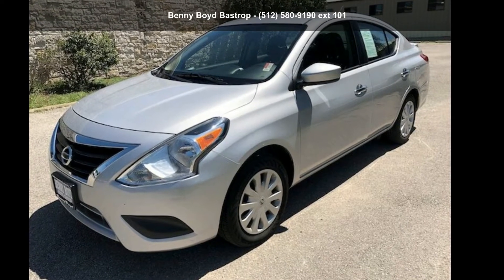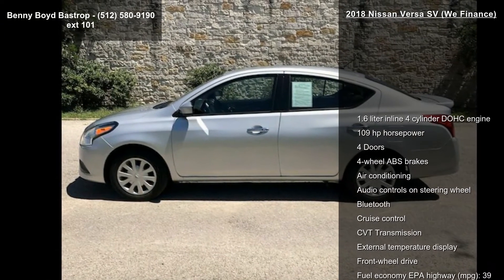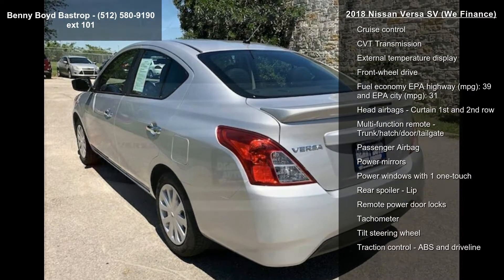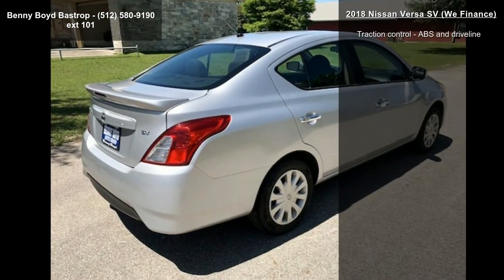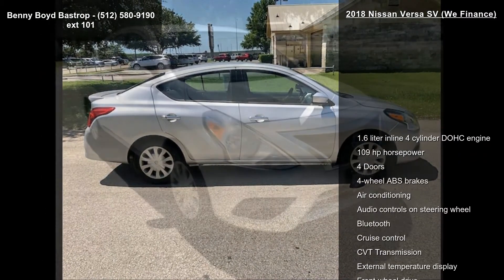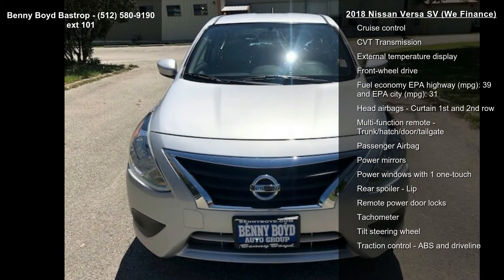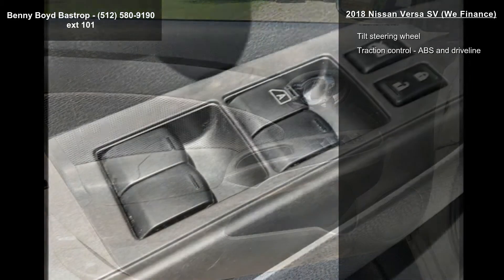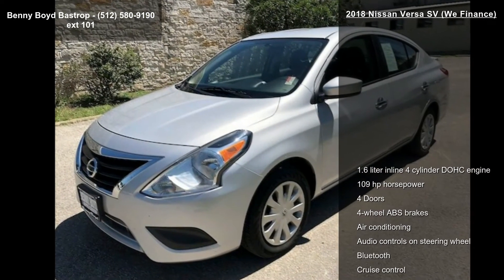2018 Nissan Versa SV (We Finance)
For Sale in Bastrop/Gonzales, TX 78602/7

This gas-saving Versa will get you where you need to go** SPECIAL ONLINE PRICING. Here it is! In these economic times, a awesome vehicle at a awesome price like this 1.6 SV is more important AND welcome than ever... Safety equipment includes: ABS, Traction control, Curtain airbags, Passenger Airbag...Other features include: Bluetooth, Power locks, Power windows, CVT Transmission, Air conditioning...

Benny Boyd was built with one mission - Provide amenities to guarantee customer satisfaction before, during, and after the sale of our great cars, trucks, and SUVS. At Benny Boyd, we believe in integrity and giving the customer a good value for their hard-earned money. Stop by and give us a chance to share our experience and inventory with you in a no-hassle, state of the art auto environment.